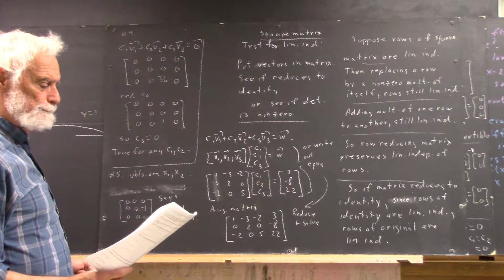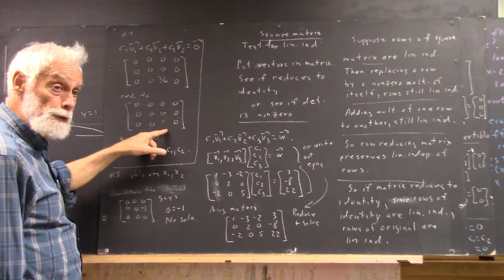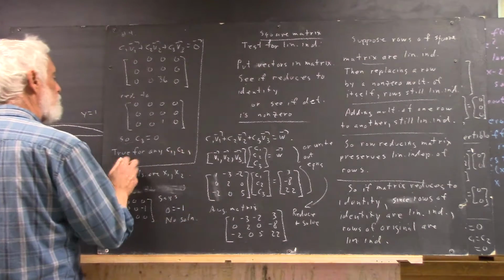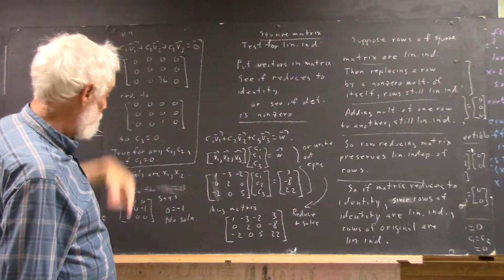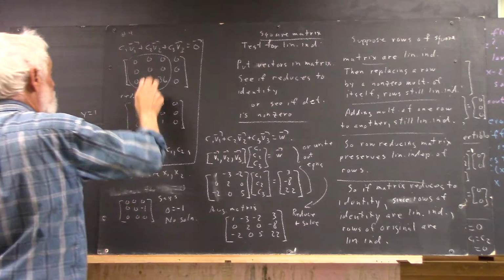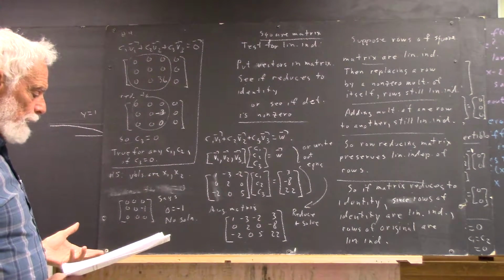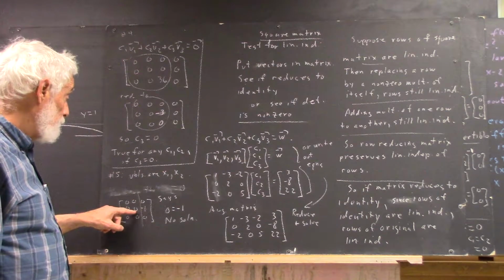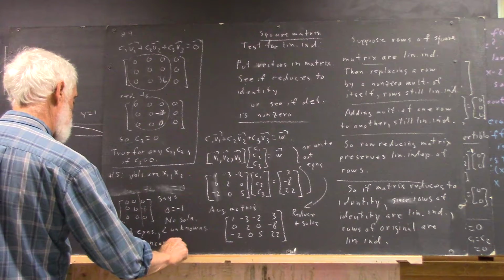daglin 0810 prac test lin comb 3 vectors equal to zero two vectors are columns of zeros interpretin